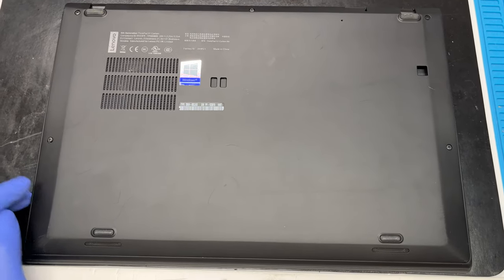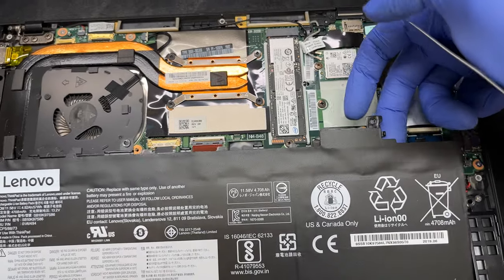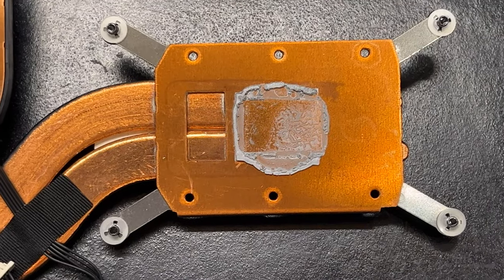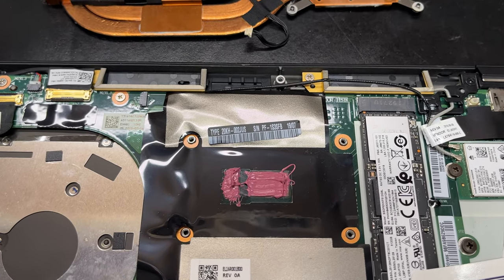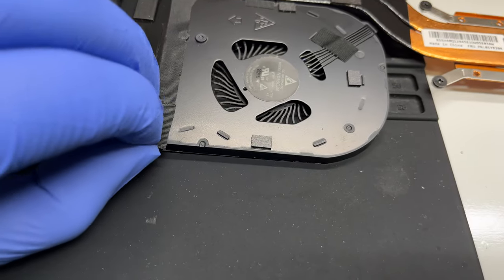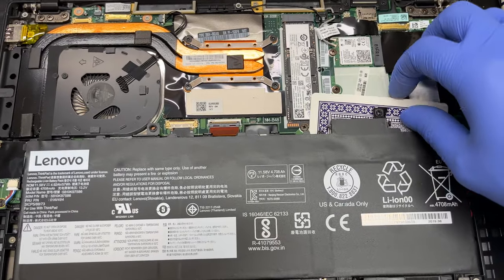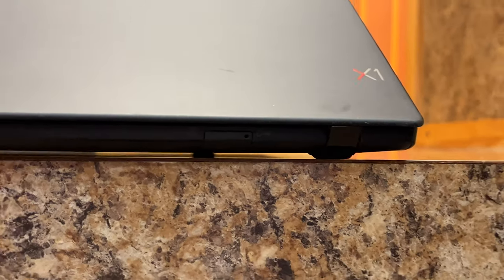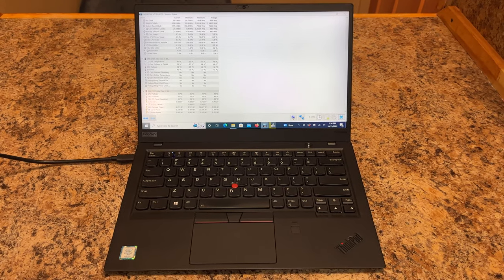Lenovo ThinkPad X1 Carbon overheating fix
This video applies to most X1 Carbon's.

Tools needed
- Small phillips screwdriver
- Thermal Paste (I use Thermal Grizzly Kryonaut Extreme)
- 99% (or close to) Isopropyl Alcohol
- 2 Cotton Balls (or whatever you can use to wipe the old paste off)
- Toothbrush or Compressed Air